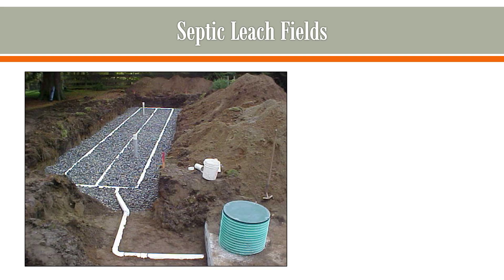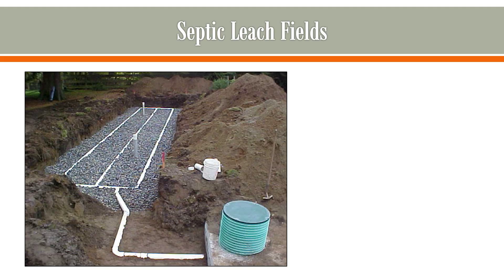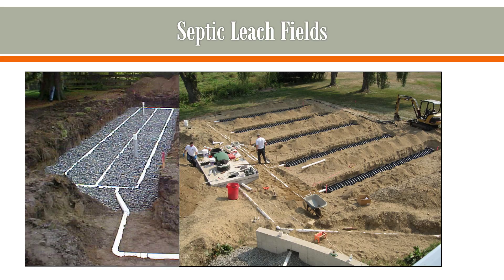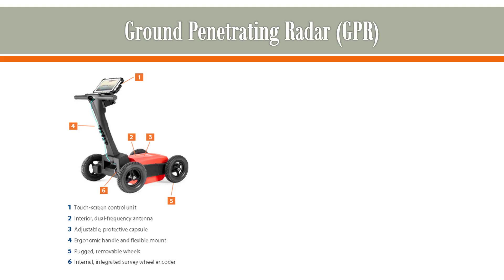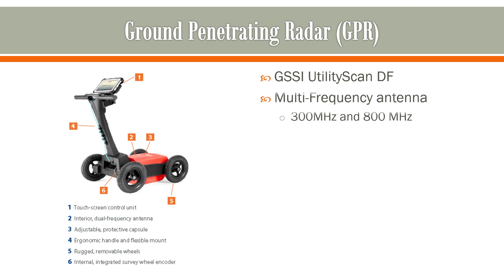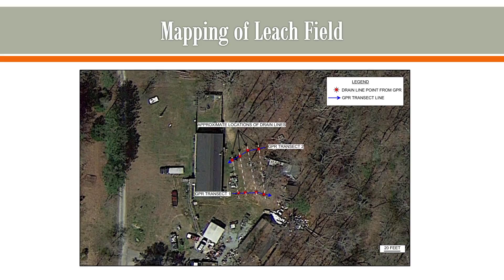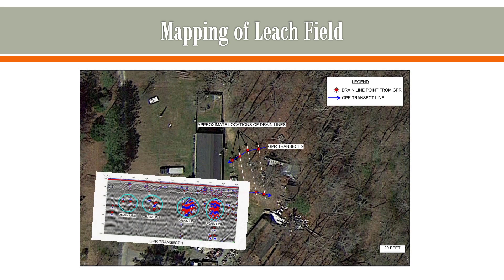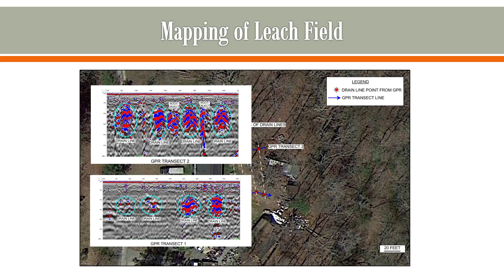Geophysics: Using GPR to Locate Septic Leach Field in North Carolina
This presentation describes the use of ground penetrating radar (GPR) to locate drainage piping associated with septic system leach fields (or drain fields).  The GPR can image the pipes and/or the gravel deposits associated with the drain field.